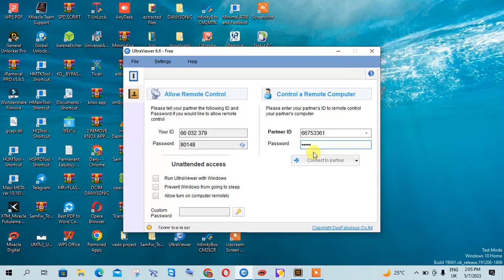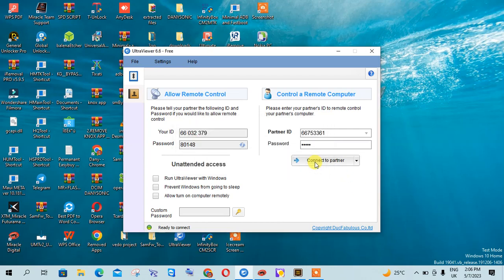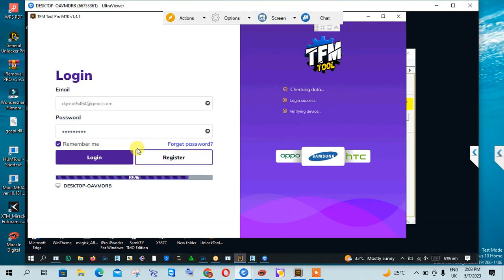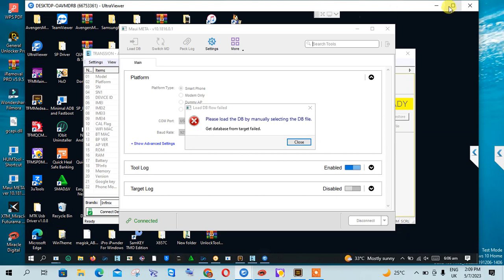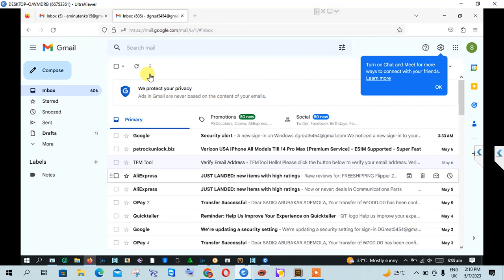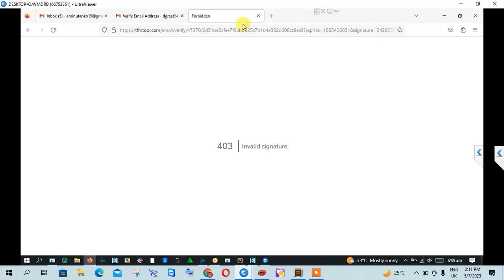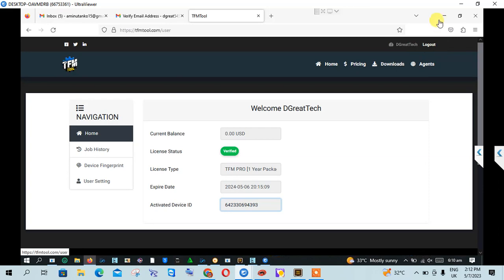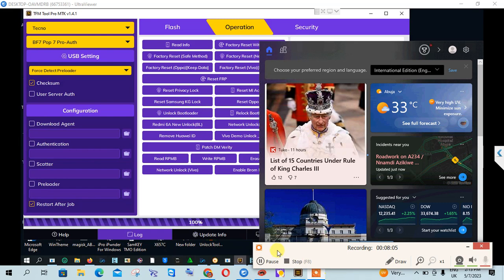HOW TO ACTIVATE TFM TOOL IN UR PC AFTER MAKING PAYMENT TO SERVER AND REGISTRATION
all solution
box activation
tfm activation
all iphone unlock bypass
mdm bypass solution